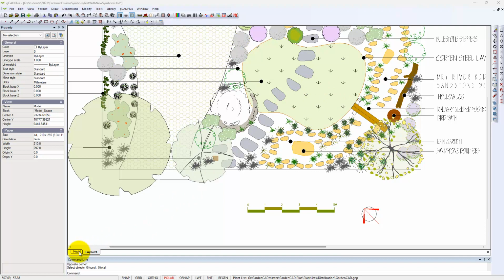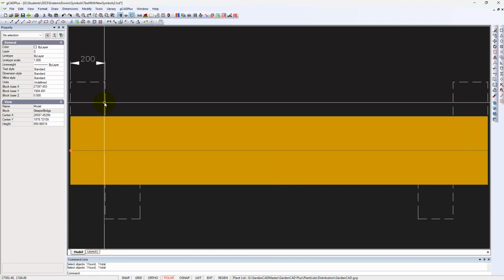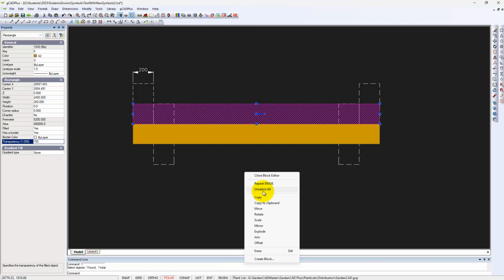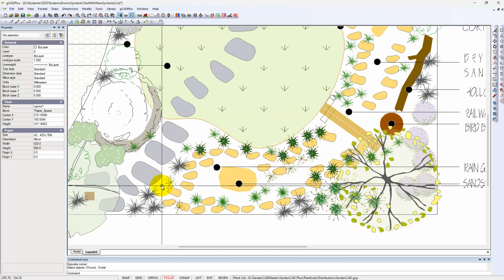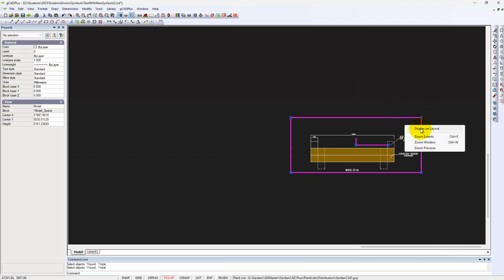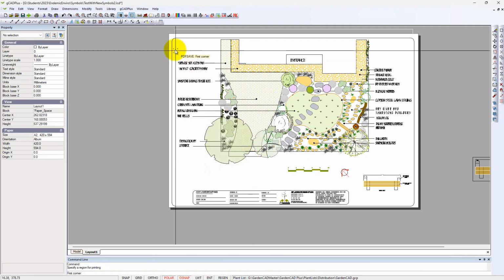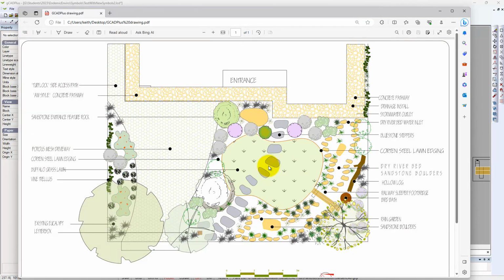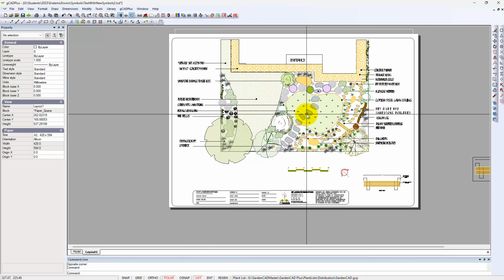Fine tuning a design for waterwise garden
Here we show some steps taken when fine-tuning a design for a water-wise grade. Setting a hidden linetype pattern and manipulating the linetype scale., editing a nested block in a design for a small hardwood bridge across a dry stone creek bed, and using transparency to good effect when displaying details in new floating viewports are discussed.